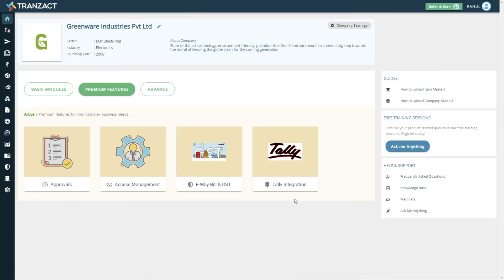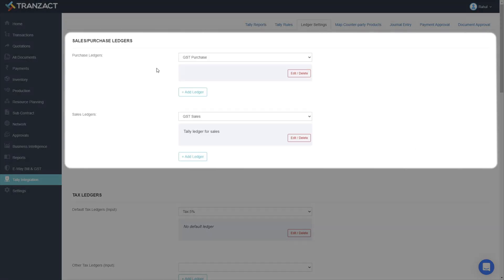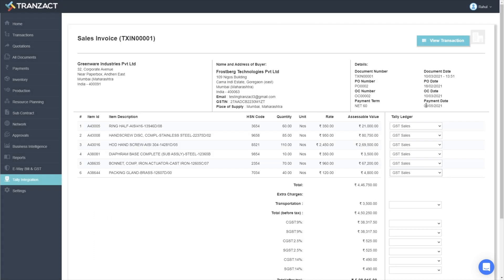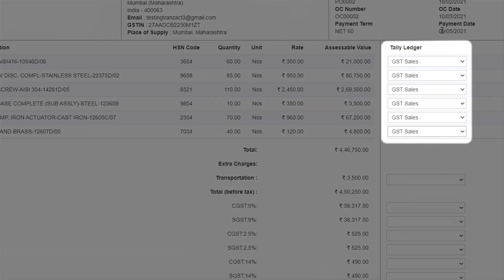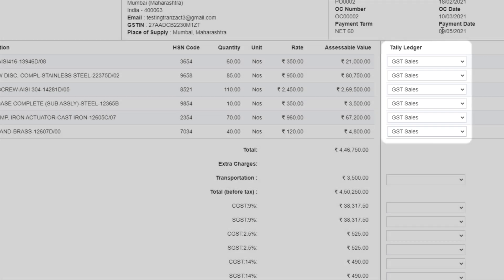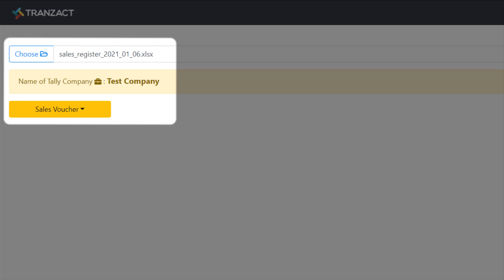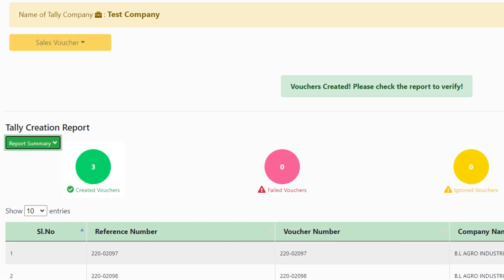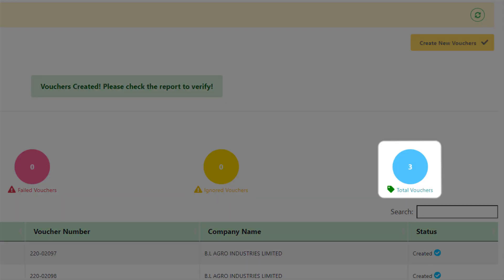How to utilise the Tally Integration module on TranZact?